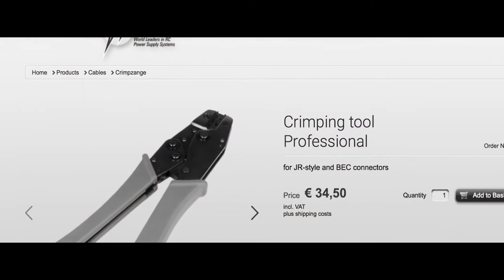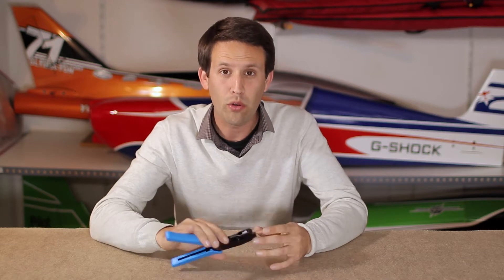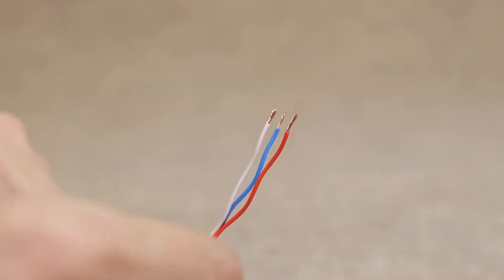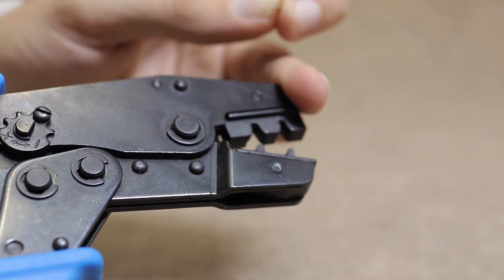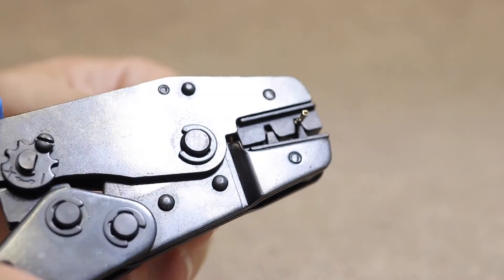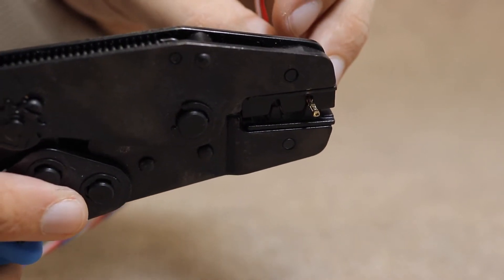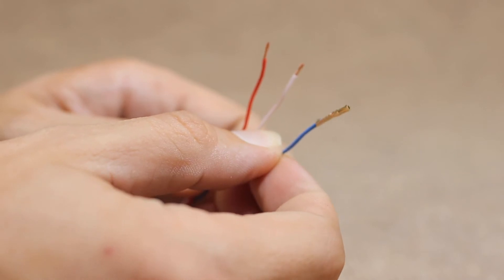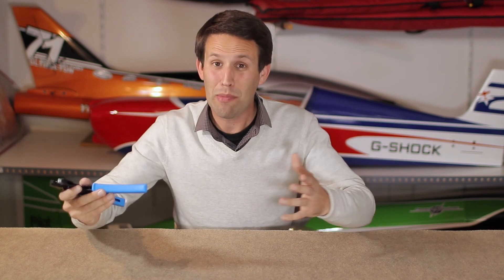🇬🇧 Making servo leads - V2 revisited!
Version 2 of the Tutorial: Make your own extension leads! How to crimp Futaba and JR

**Please like and FOLLOW!  =D

VIDEO DESCRIPTION:

Too many people still use pre-made extension leads in their planes.  Making your own is not only cheaper but better! Always have the right length extension properly made every time!  This is my step by step of how I make mine, normally using Powerbox Premium wire.

Martin Pickering